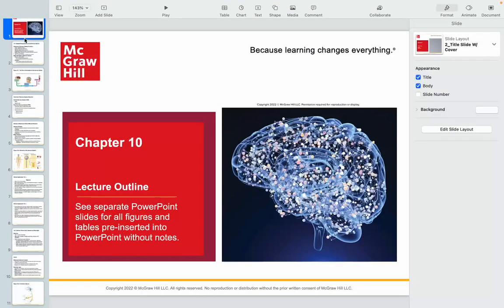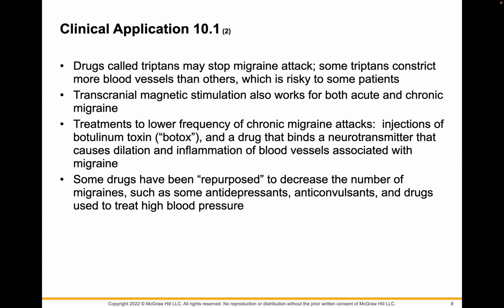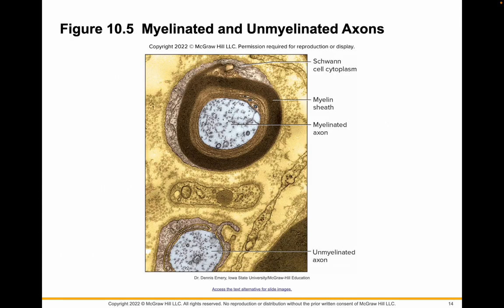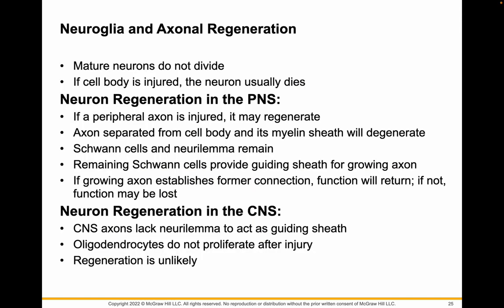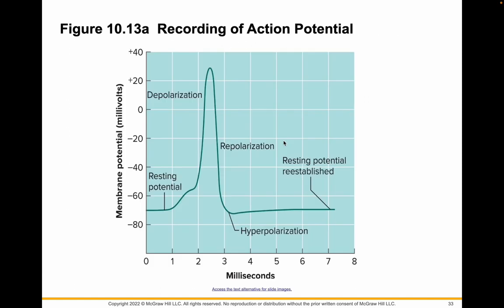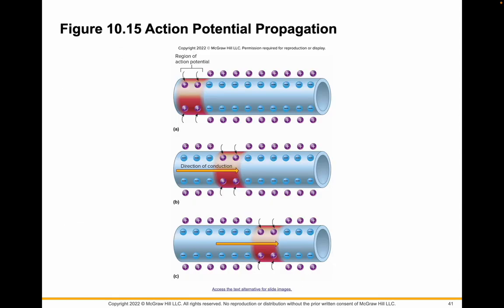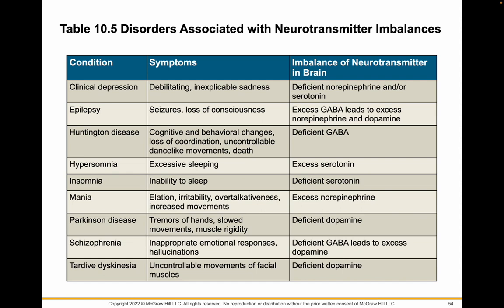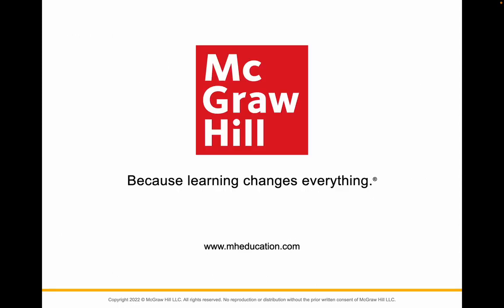Chapter 10 Lecture